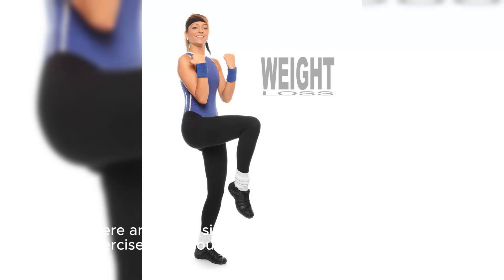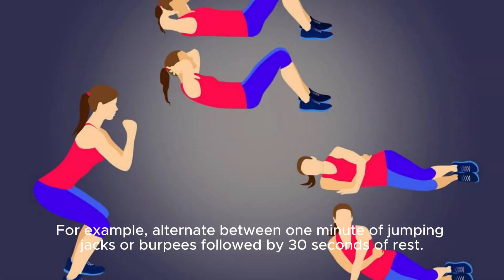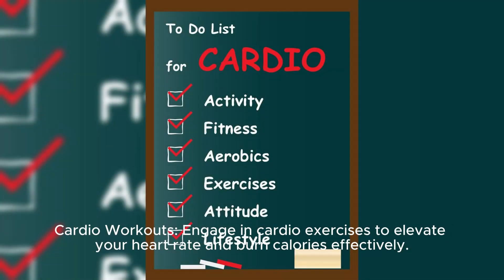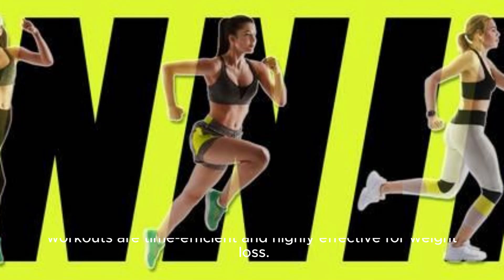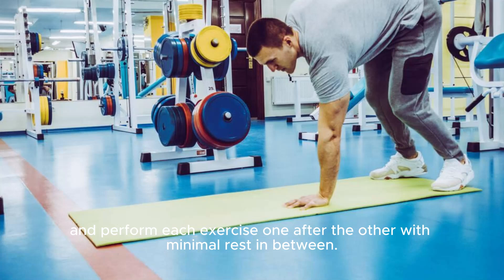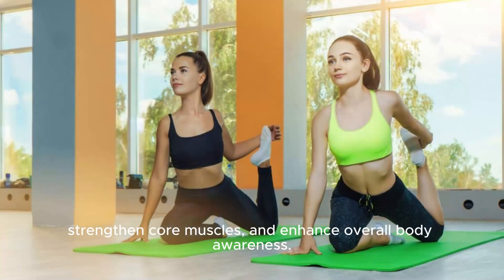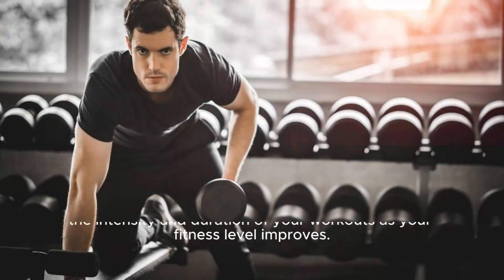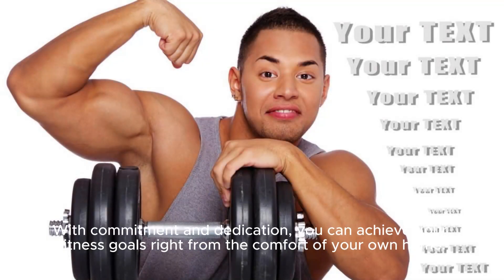Lose Belly Fat In 10 Days Challenge [Workouts To Slim Down Belly fat/weight loss exercises at home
weight lose organic way53
Lose Belly Fat In 10 Days Challenge [Workouts To Slim Down Belly fat
2024 7 best tips weight loss exercises at home
    Interval Training: Incorporate interval training into your routine by alternating between high-intensity exercises and short rest periods. This method is excellent for burning calories and boosting metabolism. For example, alternate between one minute of jumping jacks or burpees followed by 30 seconds of rest.

    Bodyweight Exercises: Utilize your own body weight for resistance training exercises that target multiple muscle groups. Squats, lunges, push-ups, and planks are excellent choices for building strength and burning fat without any equipment.

    Cardio Workouts: Engage in cardio exercises to elevate your heart rate and burn calories effectively. Activities like jumping rope, jogging in place, high knees, and mountain climbers are fantastic options for getting your heart pumping and torching fat.

    HIIT Workouts: High-Intensity Interval Training (HIIT) workouts are time-efficient and highly effective for weight loss. These workouts typically involve short bursts of intense exercise followed by brief rest periods. You can find numerous HIIT workout routines online or through fitness apps tailored to your fitness level.

    Circuit Training: Create a circuit of various exercises targeting different muscle groups and perform each exercise one after the other with minimal rest in between. Circuit training keeps your heart rate elevated while simultaneously building strength and endurance. Aim for a mix of cardio and strength exercises in your circuit.

    Yoga and Pilates: Incorporate yoga or Pilates into your routine to improve flexibility, strengthen core muscles, and enhance overall body awareness. These mind-body exercises not only aid in weight loss but also promote relaxation and stress reduction.

    Consistency and Progression: Consistency is key to seeing results in your weight loss journey. Set aside dedicated time for exercise each day and gradually increase the intensity and duration of your workouts as your fitness level improves. Track your progress to stay motivated and celebrate your achievements along the way.